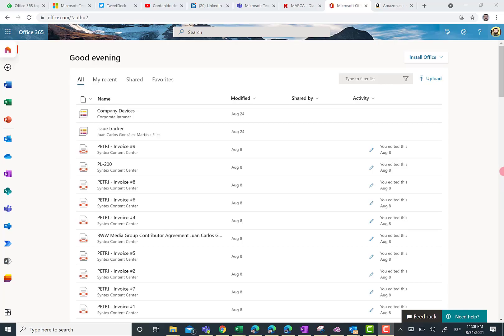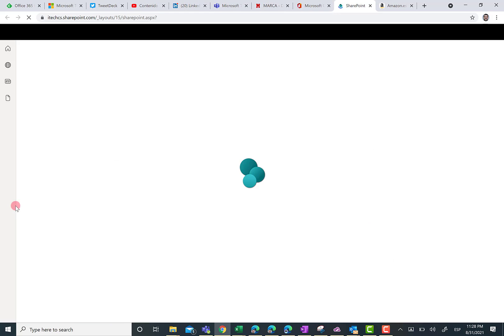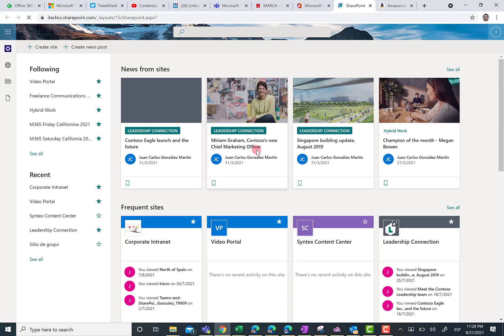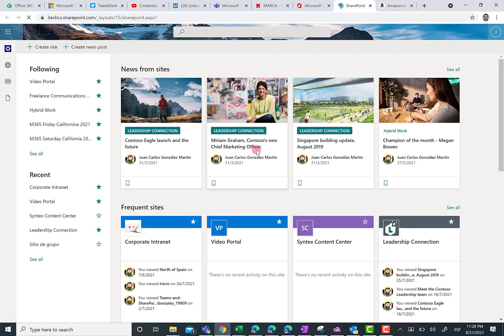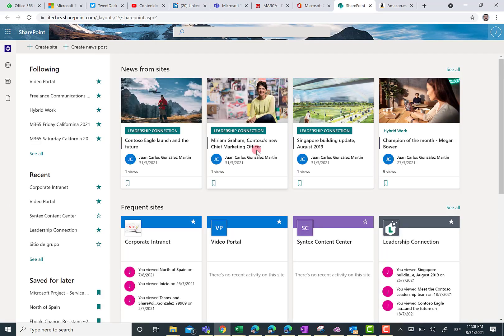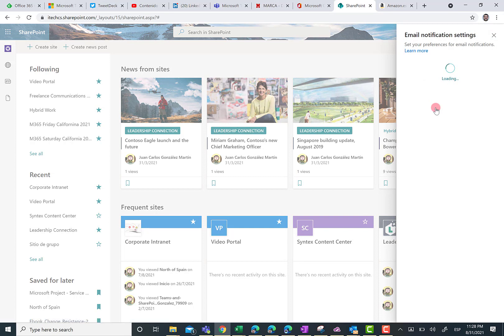Microsoft 365 - Configuring per-user SharePoint e-mail notifications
In this video I show how, as SharePoint users, we can configure e-mail notifications sent when working with SharePoint news.